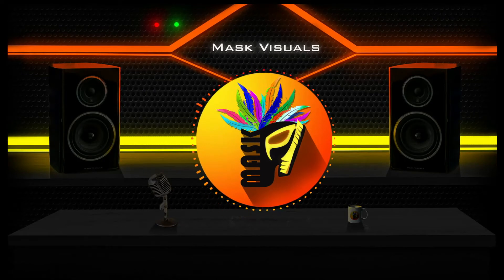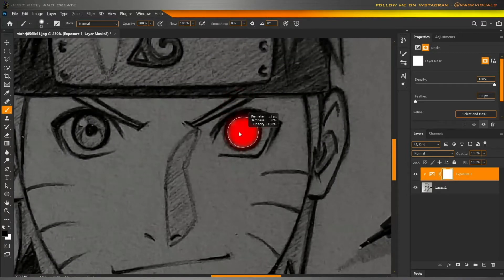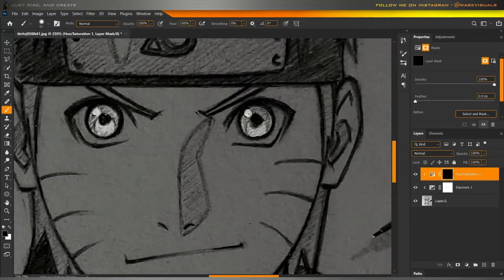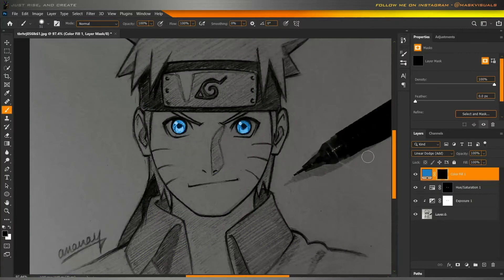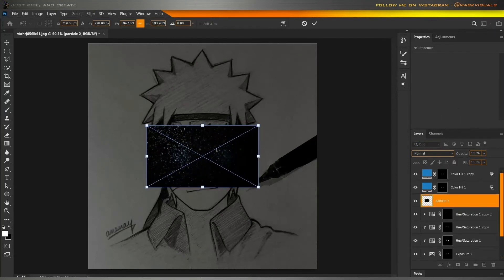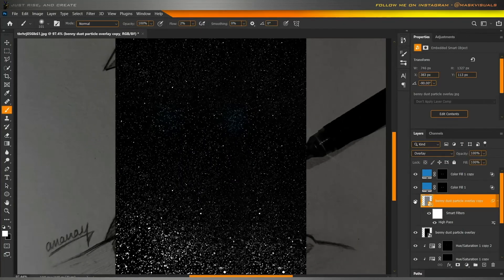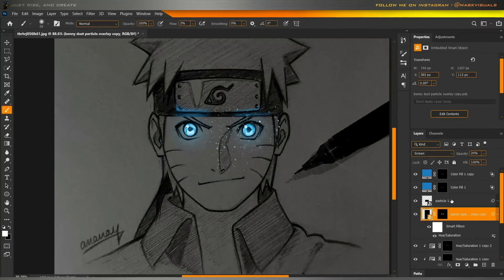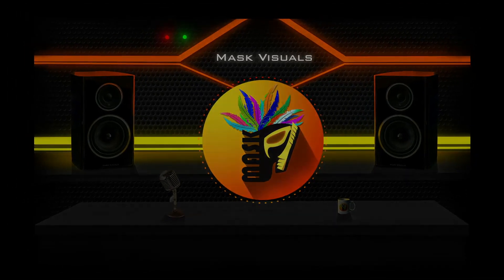How to make Anime Glow in Photoshop | Photoshop Tutorial | Mask Visuals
Anime Glow Tutorial in Photoshop 2021
In this video, I will show you, How to add glow in normal anime pencil sketches in photoshop ..🤩🤩